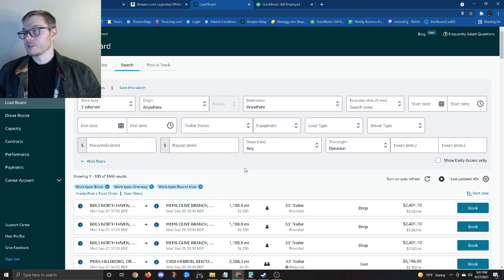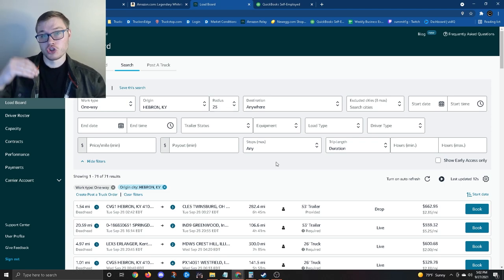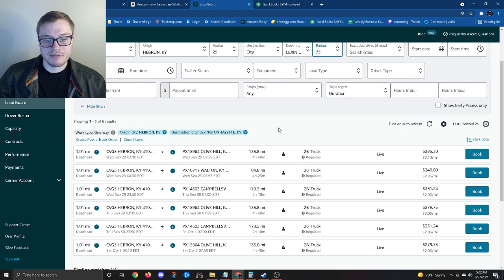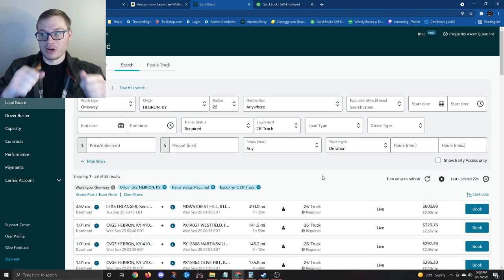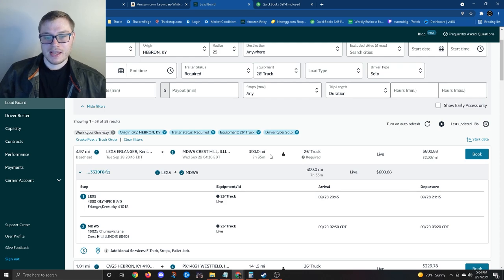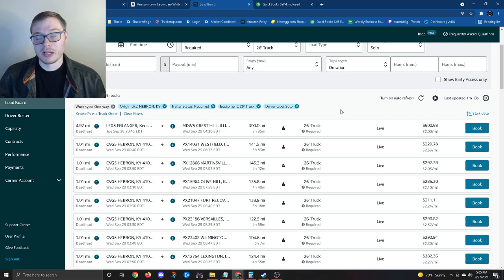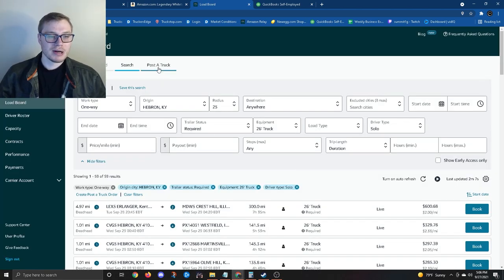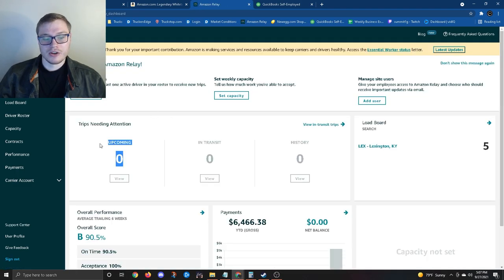HOW TO FIND LOADS ON AMAZON RELAY | HOW TO BOOK AMAZON LOADS | AMAZON POST A TRUCK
In this video I show you how to find loads to stay local.